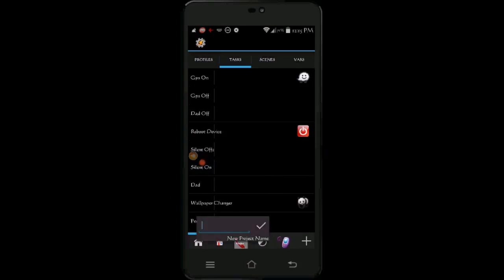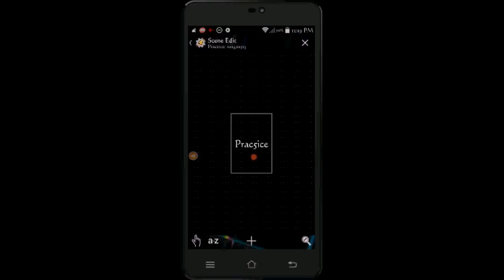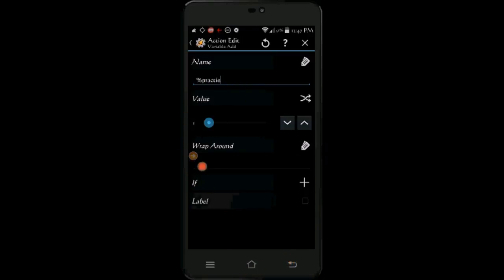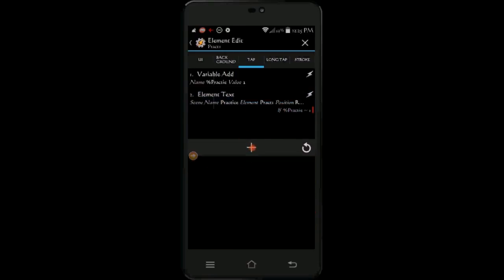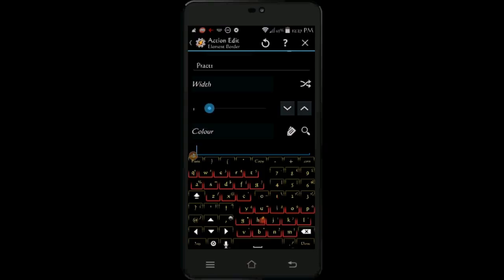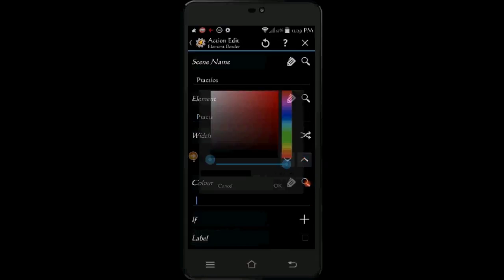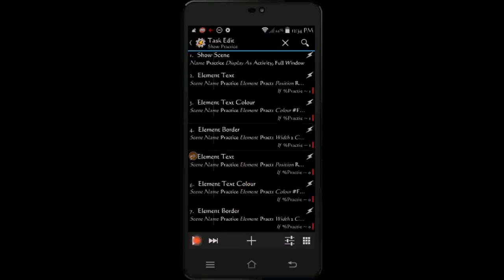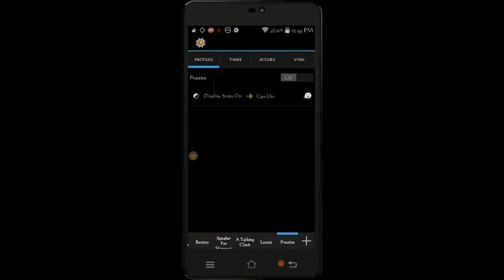tasker tutorials: toggles in scenes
tasker tutorial, create toggles in scenes. turn profiles and actions on and off.